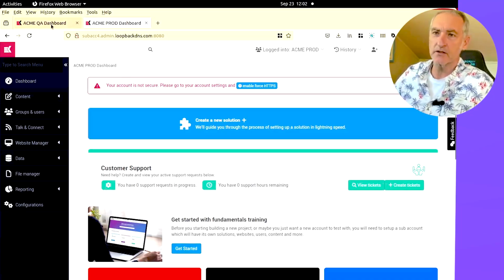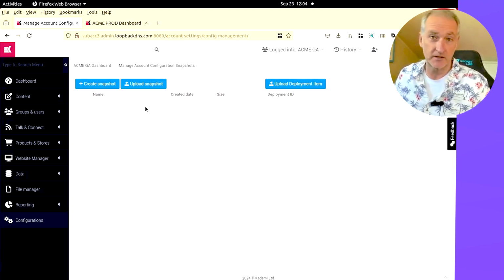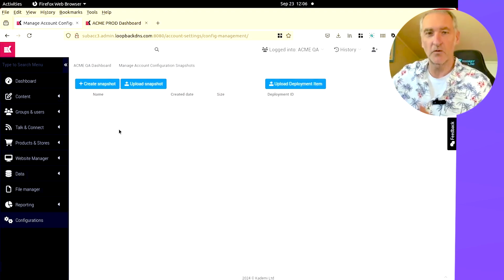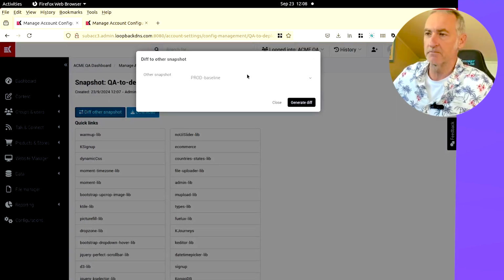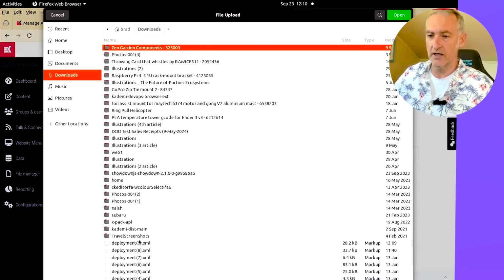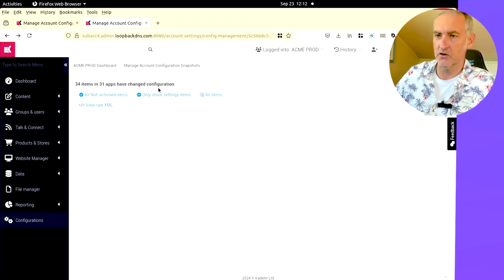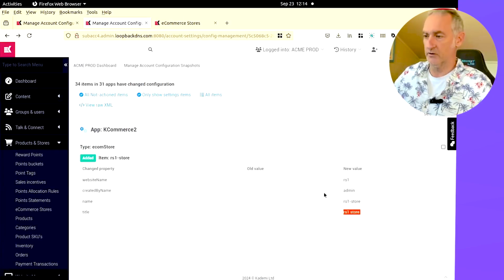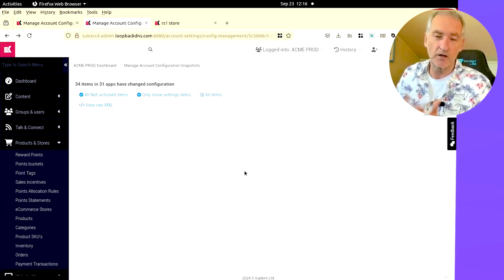Configuration Management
In this advanced tutorial, Brad McEvoy dives deep into managing complex incentive programs using Kademi. If you're handling large corporate clients with millions of dollars in payouts and need robust change management processes, this video is for you! Learn how to:

-Use a QA account for testing changes before pushing them to production.
-Safely transfer configurations between QA and production environments.
-Avoid errors by isolating data and content from your live account.
-Automate the deployment process to minimize manual work.
Even if you manage simpler programs, Kademi’s built-in testing tools will help you stay on track with emails, websites, and data imports.

🔗 Watch the full walkthrough and boost your program management efficiency!

00:00 Introduction
00:32 Why Change Management Matters for Big Programs
01:26 Kademi's Built-in Testing Tools
02:00 Setting Up QA and Production Accounts
02:29 Understanding Snapshots and Deployment Items
03:59 Moving Configurations Between QA and Production
05:02 Creating and Comparing Snapshots
06:47 Applying Deployment Items to Production
08:11 Managing Version Updates and Points Buckets
09:18 Handling Non-Automatic Changes
12:04 Synchronizing QA and Production for Future Updates
13:01 Conclusion